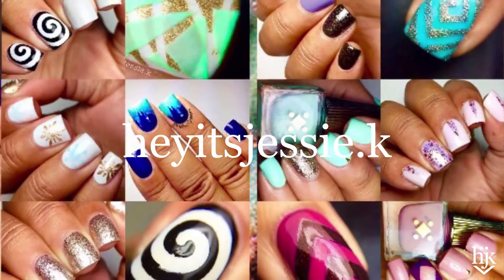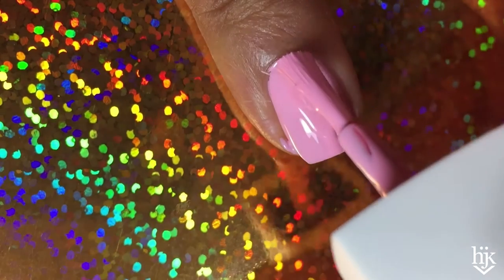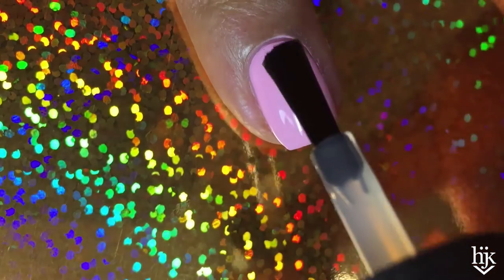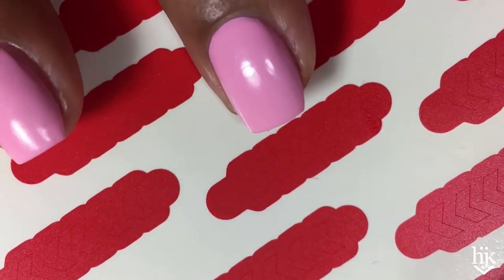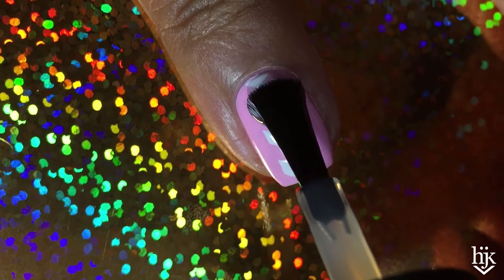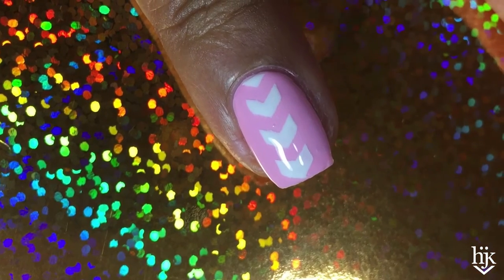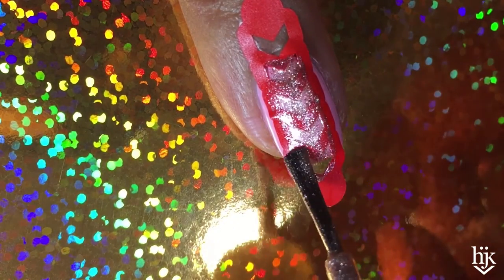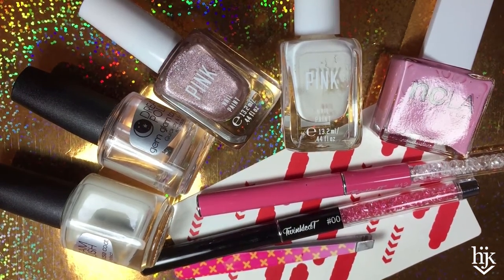Arrows Tutorial with What's Up Nails & NCLA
Happy Sunday, peeps! I actually hate peeps; that nasty "candy" that decides to show up uninvited to my home every year? Those peeps. I love you all, though... my peeps... Ya know, maybe I shouldn't call you "peeps".

PRODUCTS
Whats Up Nails - Arrow Stencils

Dream Polish - Smooth Gem Base Coat lavender scent; Gem Glam Top Coat pink sugar scent

Acetone

Tweezers

LINKS & CODES
Twinkled T Nail Vinyls and Art Tools

The Sacred Chakras chakra healing hand-made items

Whats Up Nails nail vinyls and tools